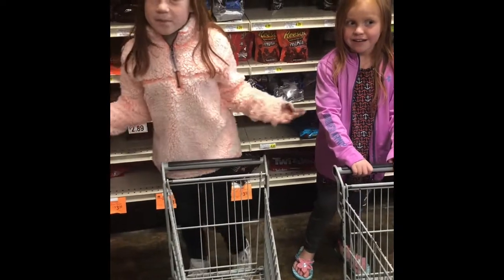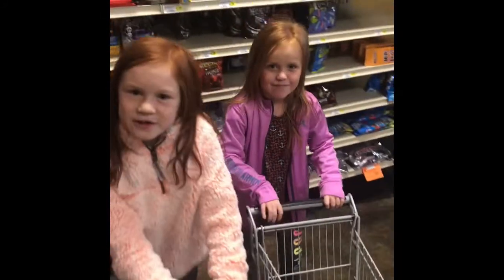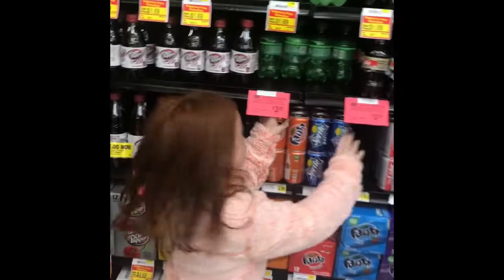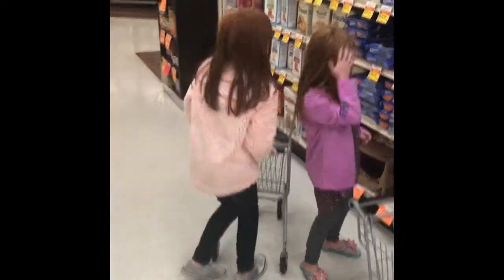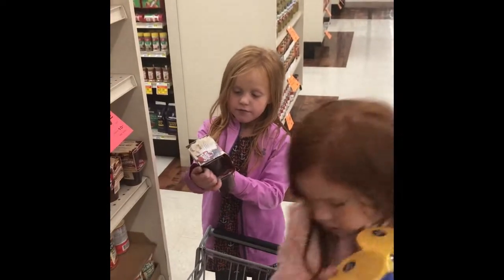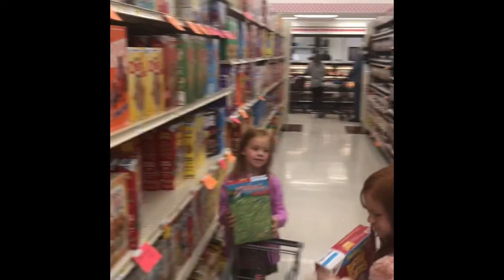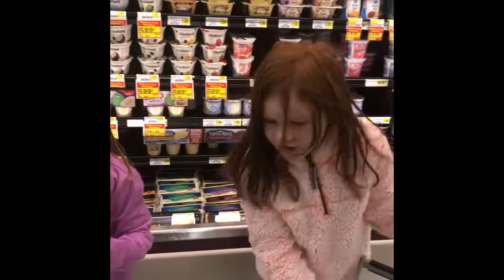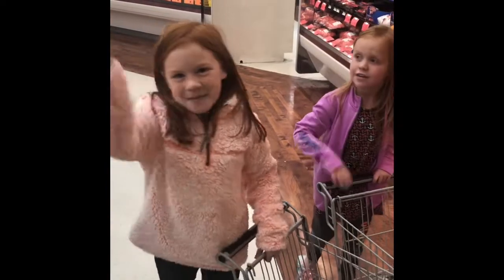Mermaid Squad Goes Shopping!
Check out One Perfect Mermaid with one of her squad members shopping for some of their favorites.